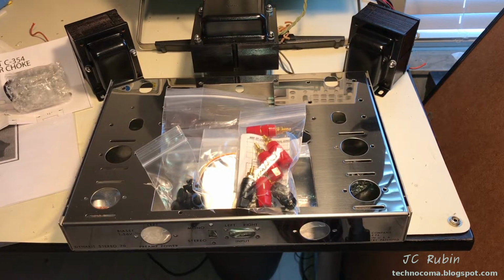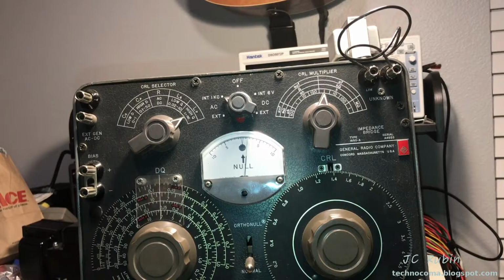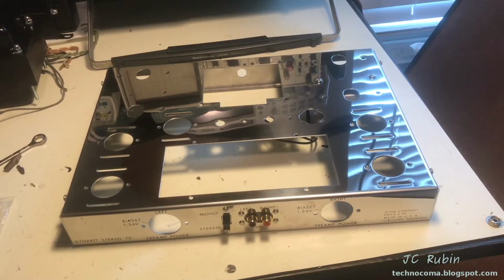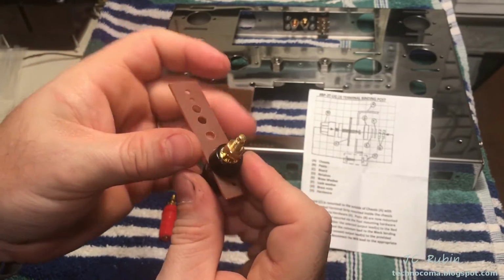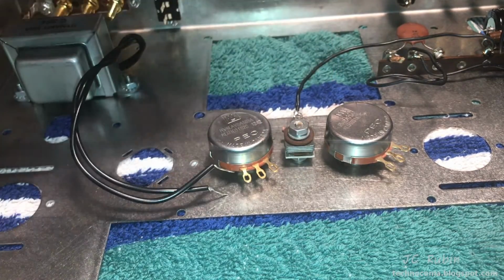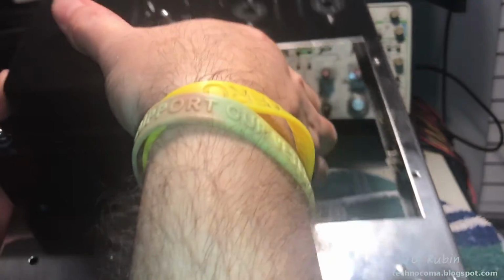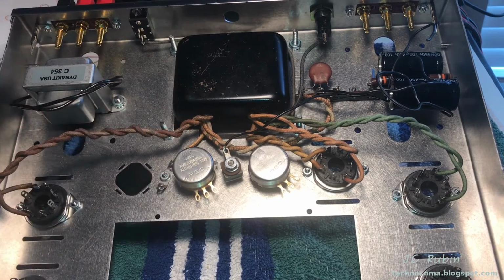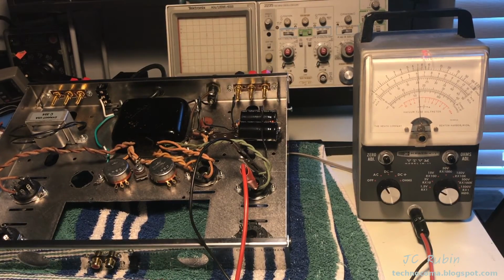The Dynaco Dynakit ST70 Stereo Amplifier Restoration Project Part 2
Now in Part 2 of the Dynakit ST70 restoration project,  we will begin with the choke as the first component for installation, though I thought it interesting to compare both on the Genrad 1650A impedance bridge to see that the impedance and inductance is.

SPEC
62ohms  1.75h
OLD CHOKE
63ohms  1.50h
NEW CHOKE
64ohms  1.35h

  All within acceptable range, the new choke is installed into the chassis, though, the old one is definitely a keeper for other projects.  All work is done with the intent on maintaining a scratch free project and with extreme care.  The tightening of all screws in this project has the slot of the screws pointing in the same direction.

  The two switches followed the choke and interestingly, they were not threaded like the original ones.  This was helpful though and allowed the screw heads to maintain a parallel appearance.  Following the switches was the assembly and installation of the gold plated input jack board.

  Returning to the old chassis, the selenium rectifier, power cable, fuse and stand-off board was removed for transfer.  It became apparent that a custom screw for the rectifier would need to be fabricated.  As these would be put into the new chassis it was also a good time to introduce the bias pots as well. Tightening in such a manner that the flats would be parallel to the font of the chassis.

  The rear jack kit was assembled at this point.  This kit did not include the 16 ohm option, instead an internal standoff for 16ohm serving as a tie-off for the feedback connection.  These are much better than the screws in the original kit.  Upon assembly, these too are mounted. along with the end stand-offs.

  Returning from Lowes with a 6/32 screw the fuse socket was installed and the screw was cut as a rod in support of the selenium rectifier, using an acorn nut as the top cap.  The standoff board was installed and then I'd assembled some hardware to test the rectifier install.  It looked good and was done so that the flat again was parallel to the chassis.

  The tube sockets were a little tricky because they are a bit smaller than the hole. So I had to shim it with two turns of paper to center the socket whilst tightening.  It seemed to work good though. Mundane is having to repeat this several times.  Moving to the power transformer was welcome.

  Its challenging though, guiding this heavy thing into the chassis without scratching anything with all of these wires everywhere. Somehow I managed to pull it off. Dampeners and all installed.  Immediately I install for regular nuts on the bottom to hold the transformer in for safety.  One benefit of the transformer is the ability to flip it to the service position.

  Power transformer wiring begins with the EL34 filaments, BROWN and GREEN.  This included their center taps to the double capacitor to ground.  Following this will be the connections to the rectifier.  Then the primary black wires off of the power transformer to the fuse and switch.  Following this, is the single cable to the selenium rectifier.

  At this point I go back to the old chassis to remove the star ground hardware and install it in the new chassis.  The first connection to it would be the ground off of the power transformer.  At this point a 3 prong power cable is introduced and wired in.  The ground of this cable also meets the star ground.

  With the power testing is conducted with the Heathkit IM-11 VTVM using a fraction of the voltage.  Switches are tested and then the ratio's determine that the windings are ok.  The center-taps to heaters were measured by resistance across the coil.

Having completed this testing part 2, has come to an end.